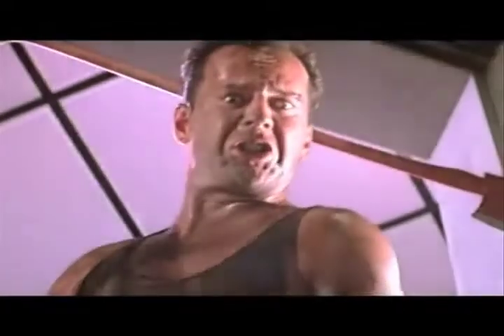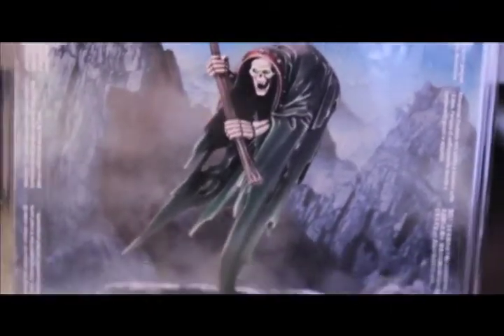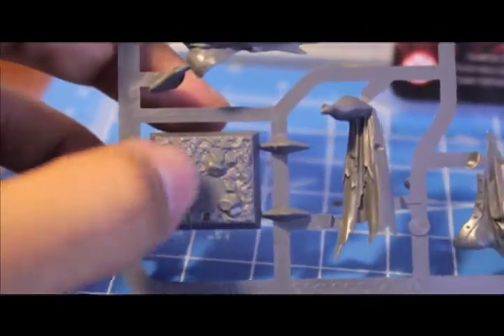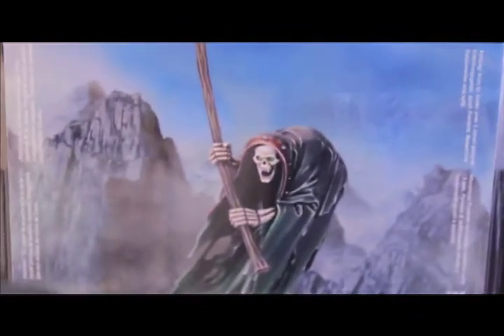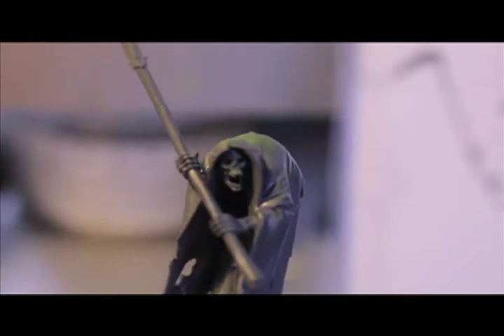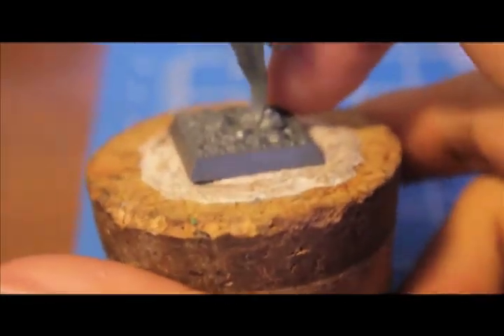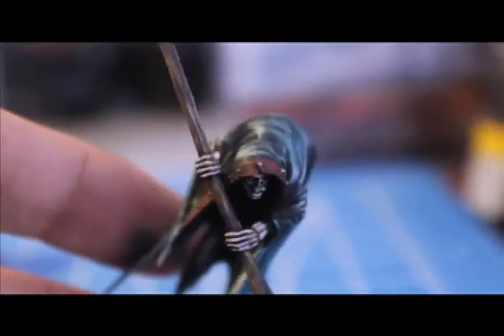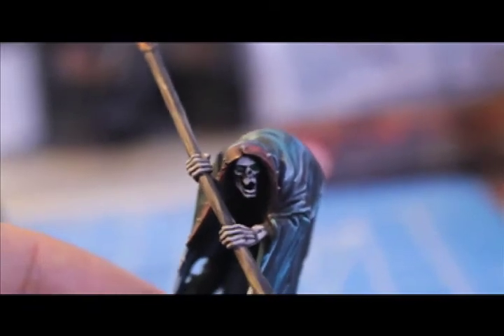FROM BOX TO BATTLE - Vampire Counts Cairn Wraith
In this series, I take a look at the model on it's sprue, then how it assembles, and finally, what it looks like when it's all built up.  At the same time I was filming this, I also filmed a How to Paint Warboss Taetorial, so expect that coming a little later tonight (it's rendering now, and you know how long THAT takes).

Please leave me some comments on what you think of this model.  Do you have one?  How do you plan on using him in your Vampire Counts army?  Did you do anything differently with the paint scheme?  I'd love to know.

LATAHZ, PLAYAHZ!